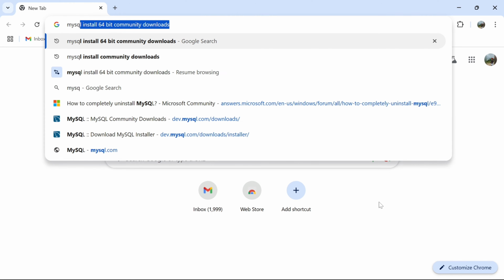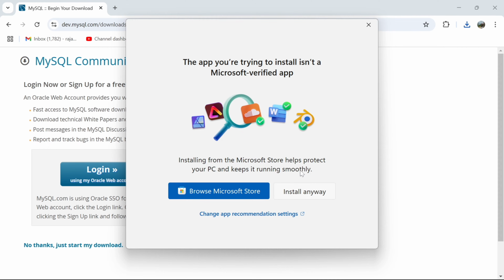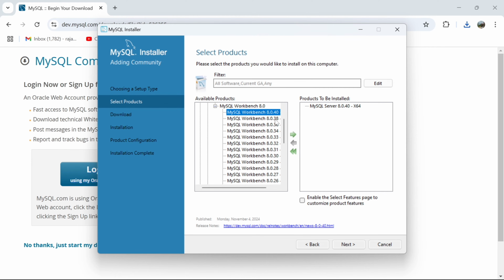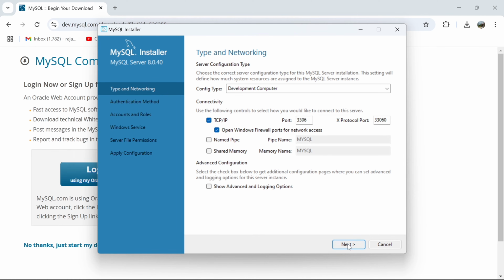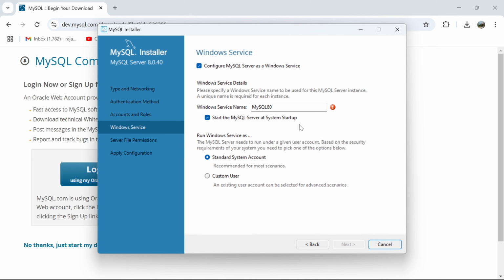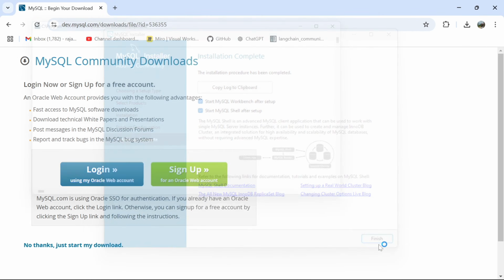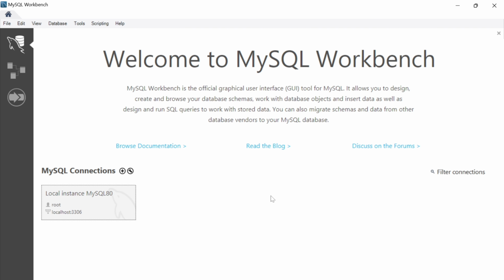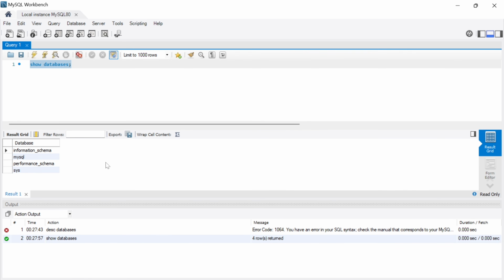🛠️ How to Install MySQL and MySQLWorkbench on Windows: Step-by-Step Guide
Set up MySQL and MySQL Workbench on your Windows system with ease! 🖥️ In this step-by-step tutorial, we'll walk you through the entire installation process, from downloading MySQL to configuring Workbench for seamless database management. Perfect for beginners and developers who want a smooth start with MySQL. 🚀 Get ready to kickstart your database journey!

Time Stamps:-
00:00-Intro